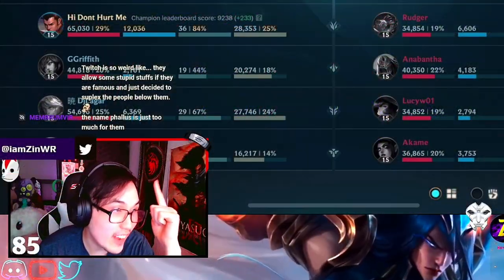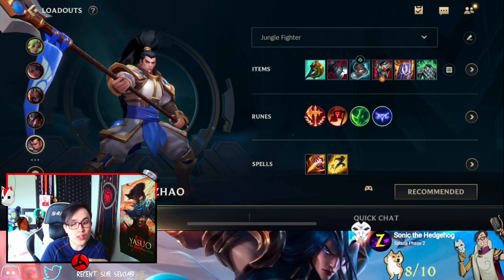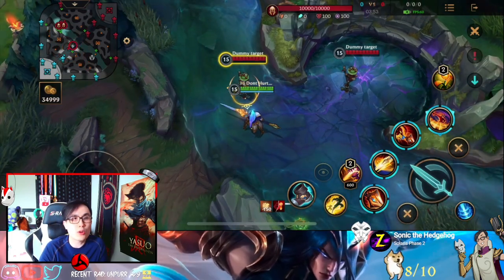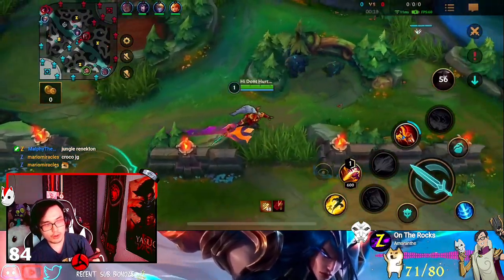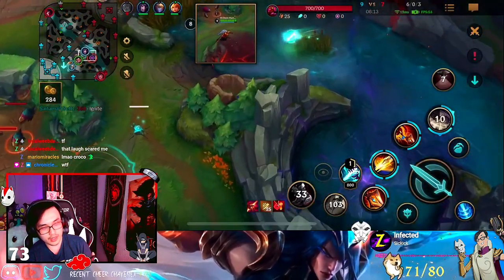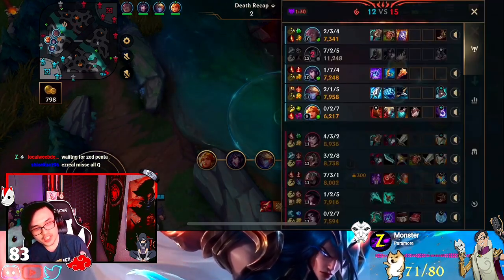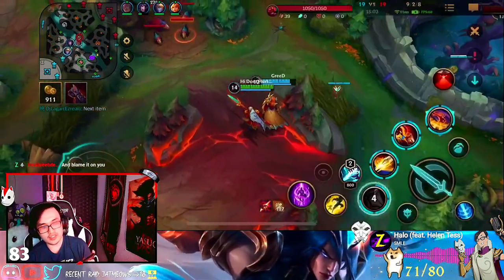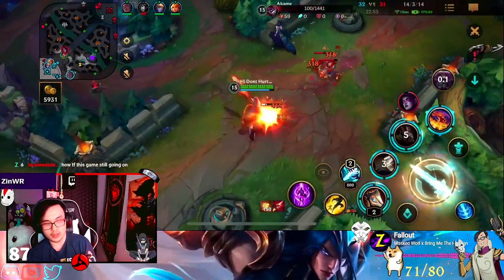How Challenger Xin Zhao Mains ALWAYS CARRY In Wild Rift! - Challenger Xin Zhao Guide & Gameplay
This is my first champion guide!

0:00 - Intro
1:51 - Why Xin Zhao?
2:44 - Who is this NOOB?
4:34 - Build & Runes Explained
8:37 - Ability Basics + Tips
11:52 - Combos
14:15 - Early Jungle Clear + Tips
17:19 - Last Remarks :)
17:56 - Commentary Gameplay
47:30 - Outro + Postgame Stats

Starting Oct 2022, I will select a random comment in one of my videos in that month to giveaway 1 epic skin! (I might do more than 1 skin per month if people are more interested!)
Intro:
➤ Solaris Phase 2 - Sonic the Hedgehog [OST]
Wild Rift Challenger Gameplay
League Of Legends Wild Rift Challenger Gameplay
Challenger Wild Rift Gameplay and Guide
Patch 4.1a Season 8

Games are taken directly from my Stream VODs!
Want to be in my video? Catch me on Twitch!